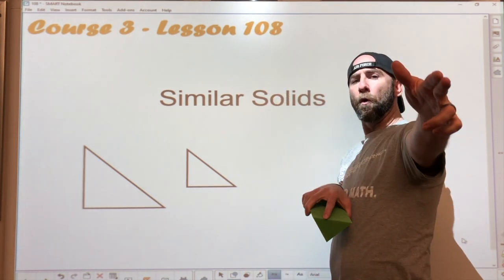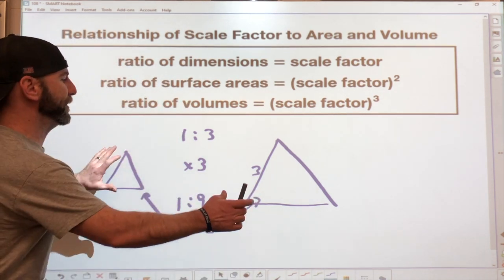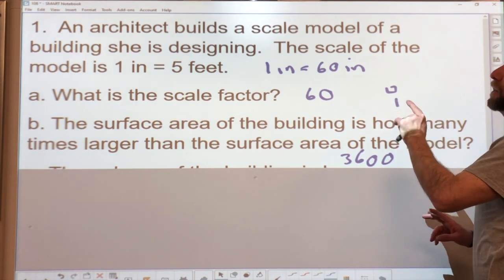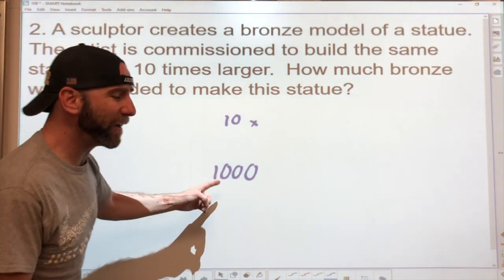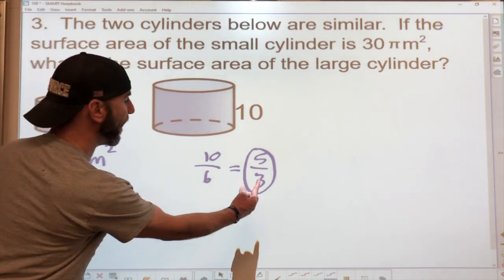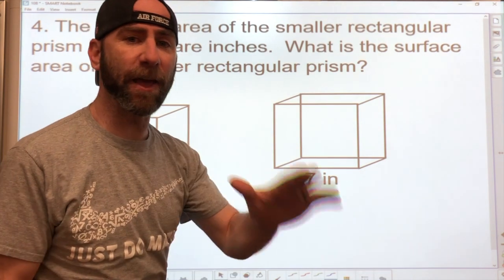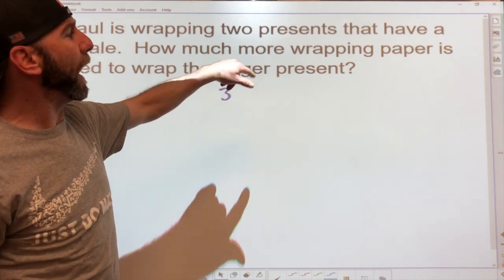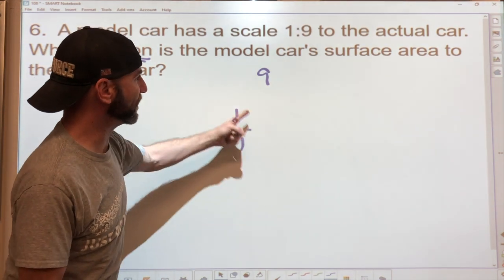Saxon Course 3 Lesson 108